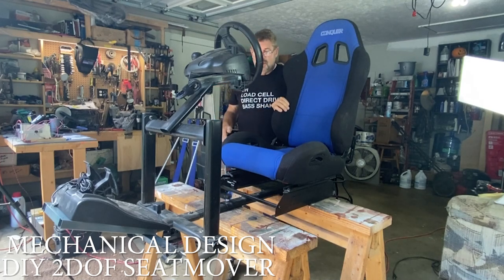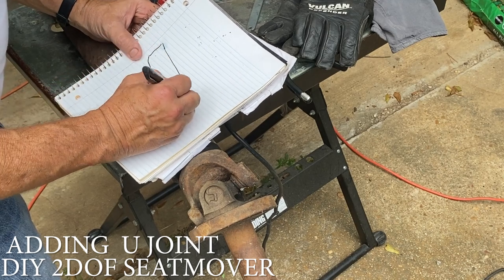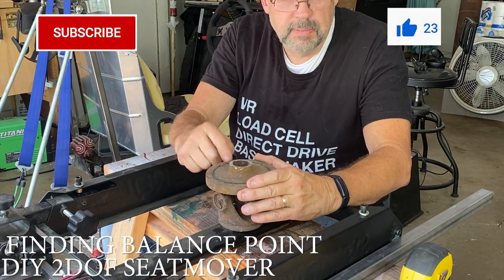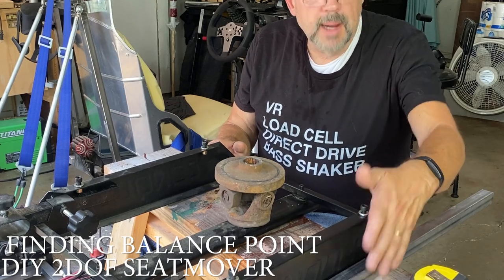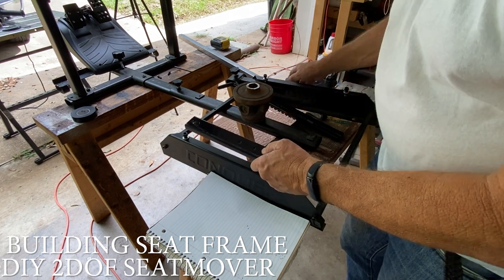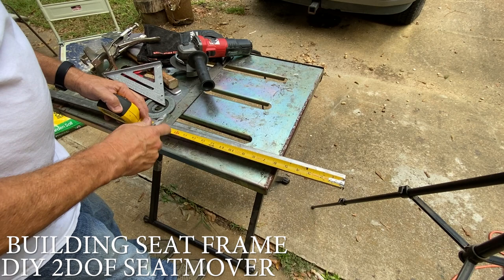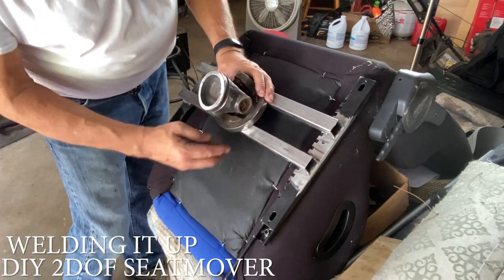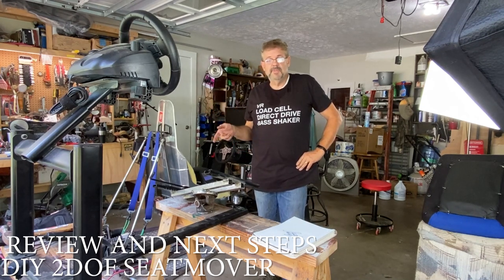DIY SEATMOVER PART 2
In part two of the DIY DIY Seatmover series, I will be digging into the static sim rig frame and modifying it for movement.
Here's my old sim rig frame and what we want is a stable base for mounting the u joint.
Let's take the seat off and start designing a small frame for the motor so the armature can spin around and not hit anything. We're also going to make a seat frame. Let take a look at the u joint. Trying to keep the dimensions the same the 4 inch frame rails. We can make it a little bigger but try to stay withing 4-5 inches.
If your using an angle grinder, its way better than using a hack saw.  We have the U joint off now. This is going to be so strong with the seat on here.
There has to be a center piviot for the seat. The seat will pivot back and forth and left and right.

now we need to find the balance point for the seat.. Use a round half inch conduit and sit in the seat mark the location.

00:00 Mechanical design
02:00 U joint
04:17 finding the balance point for the seat
08:00 building the seat frame
12:00 welding the seat frame up
14:00 review and next steps

50:1 12volt motors  just search Ebay for GEAR MOTOR 12 VOLT GREAT FOR SAWMILL/CRAB POT PULL/FEED/SIMULATOR 75-80RPM 50:1  (sold by PGSAW in Canada)

MUSIC
Happy Life by Fredji